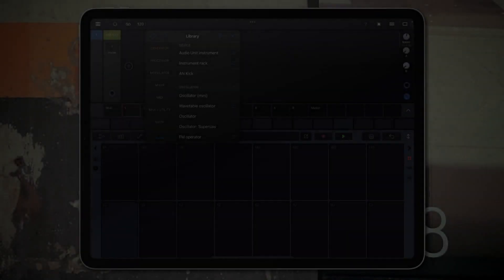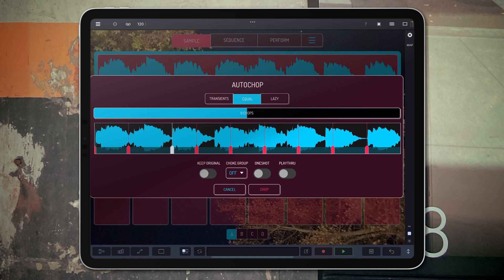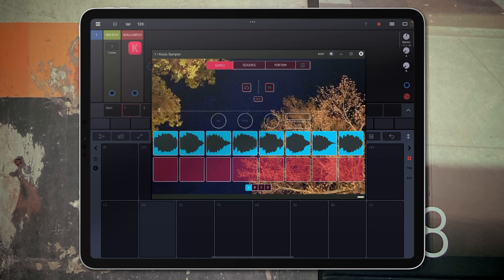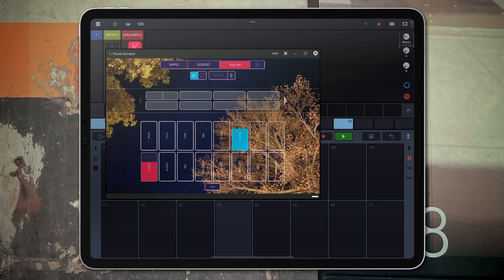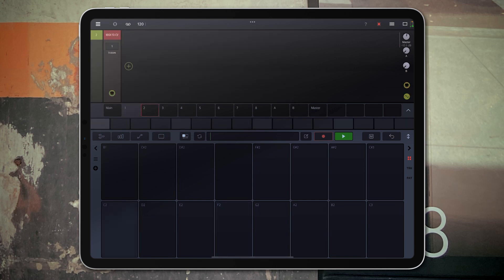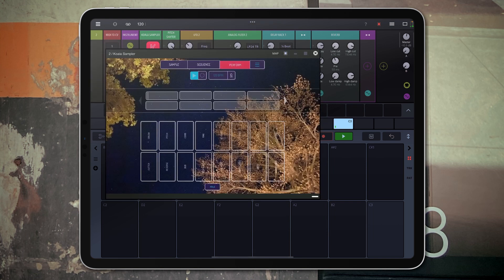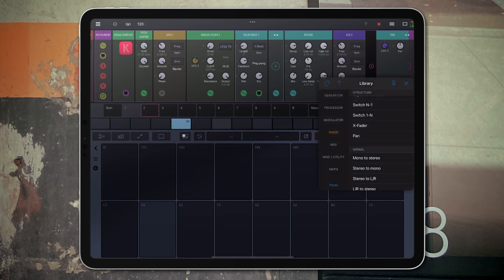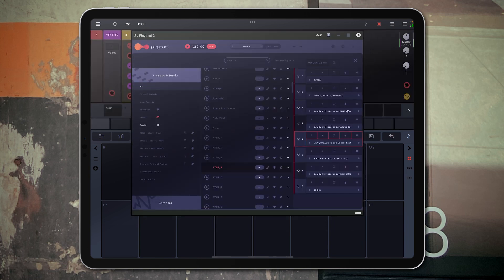let’s play koala inside drambo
A quick overview of how you can integrate Koala inside of Drambo for the ultimate groovebox experience. I show you how to set up slices in Koala and then use Drambo effects to push things into new areas.
I love using Koala and Drambo together, and hope you get something out of this video.